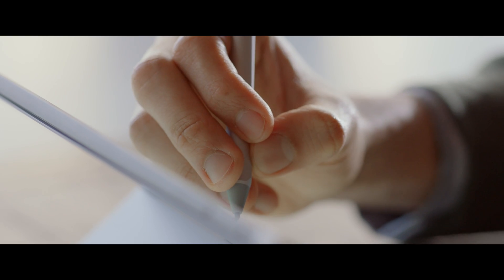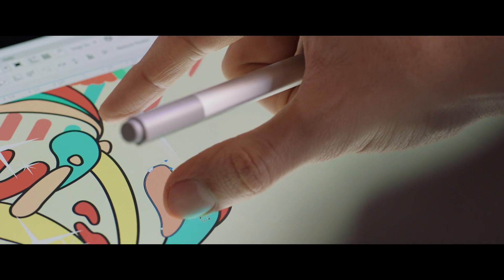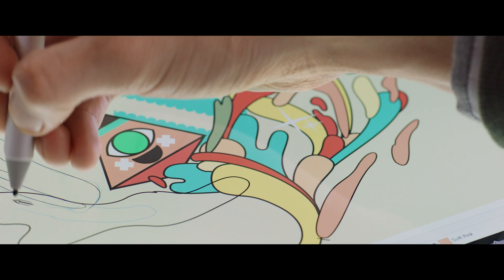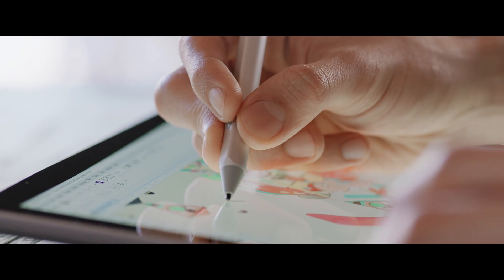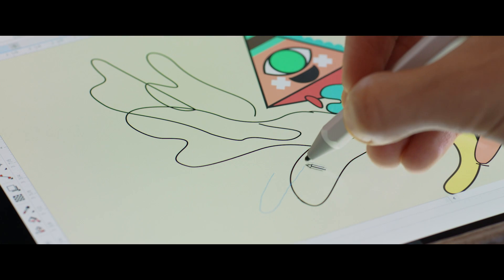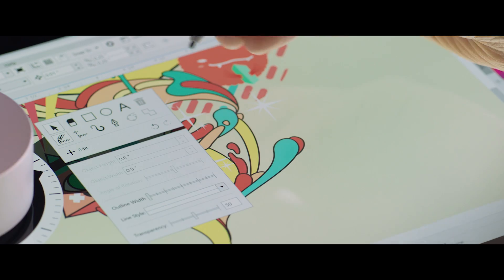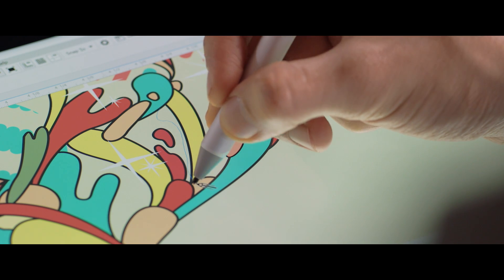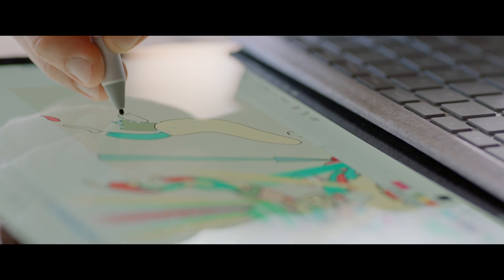CorelDRAW Graphics Suite & the new Microsoft Surface Pen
Corel and Microsoft join forces to show the power of the Surface Pen combined with CorelDRAW Graphics Suite! Discover how LiveSketch will revolutionize the way designers create vector graphics! Special thanks to CorelDRAW artist Jetz (José-Tzontlimatzi-López)